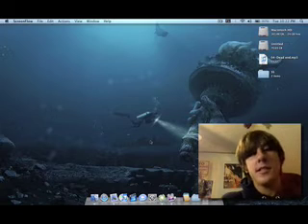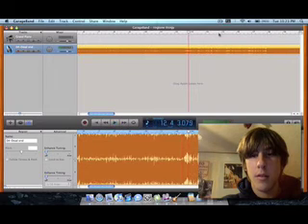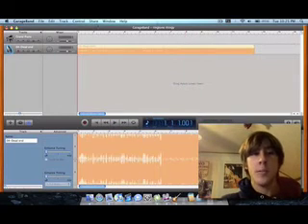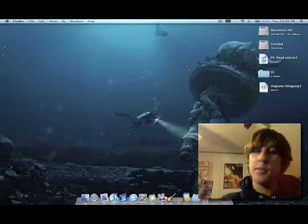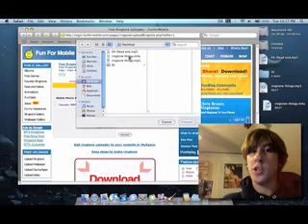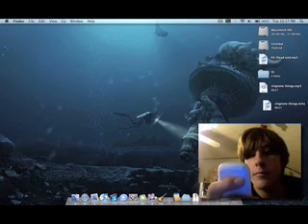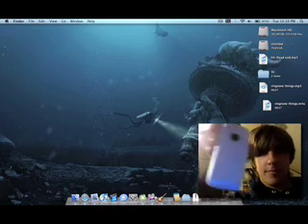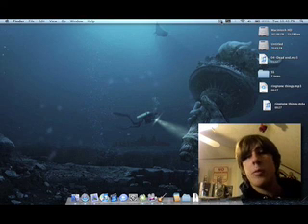How To: Make Custom Ringtones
Well I just got my Sprint Rumor. I love the phone, but you aren't able to set mp3's as ringtones on Sprint phones, which is stupid. But watch this video and you will be making ringtones in no time!